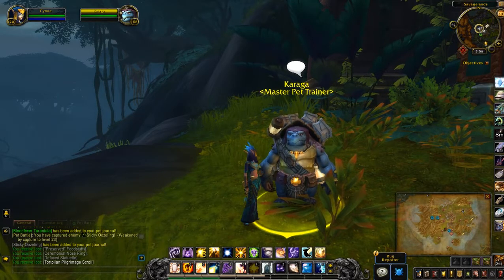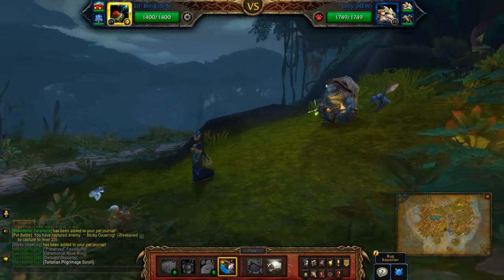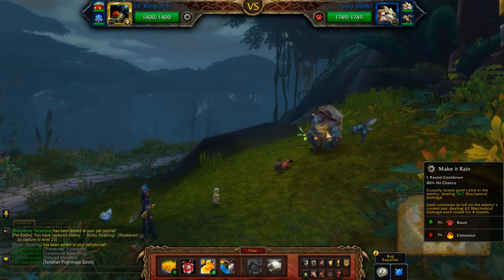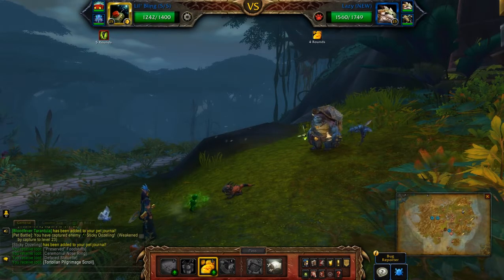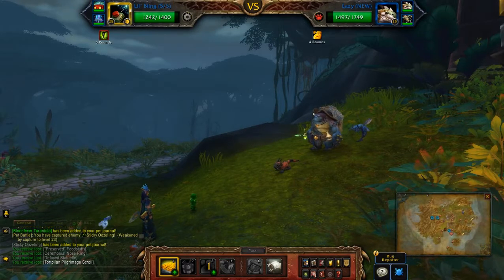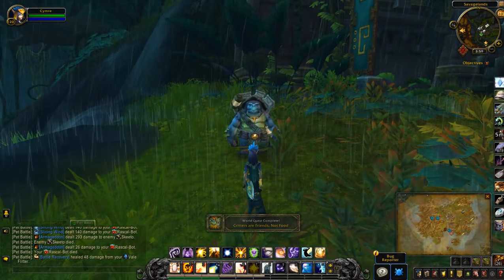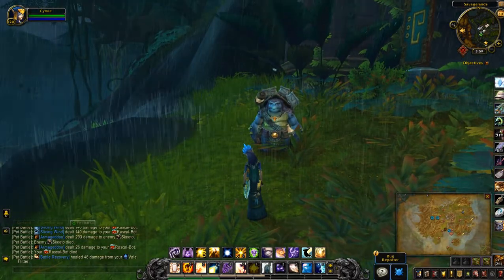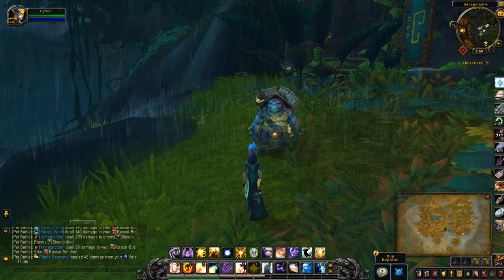Karaga - Machine Learning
How to beat Karaga using a mechanical team for the pet battle world quest: Critters are Friends, Not Food in Zandalar. Once you've done it for the achievement, you can try it as a 2-Pet Levelling strat. Just make sure you're using another level 25 mech for the 3rd slot if you're working on the Family Battler meta achievement.

Team: Lil' Bling, Rascal-Bot, [mechanical or levelling pet]